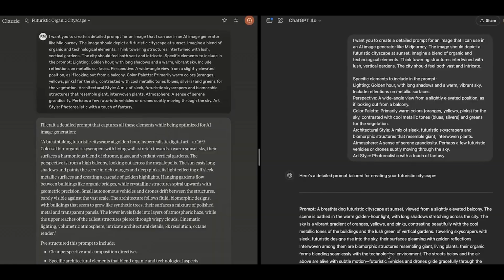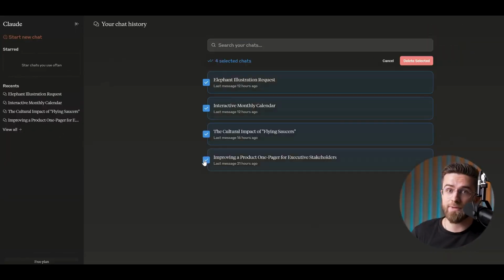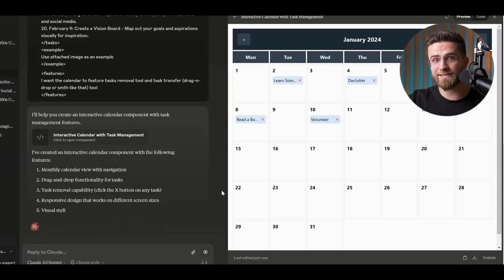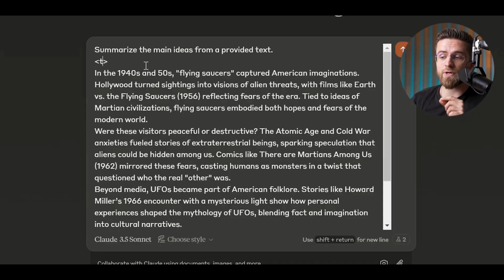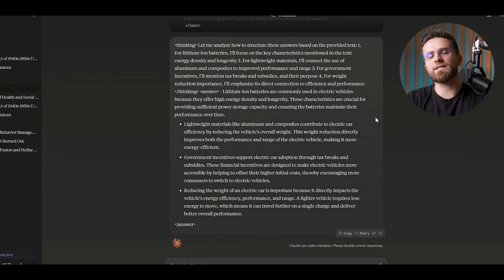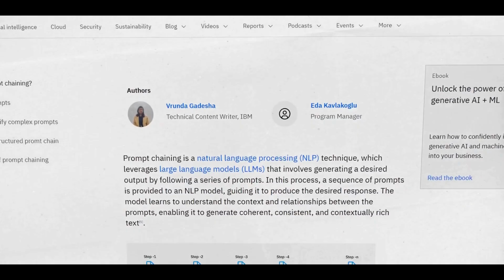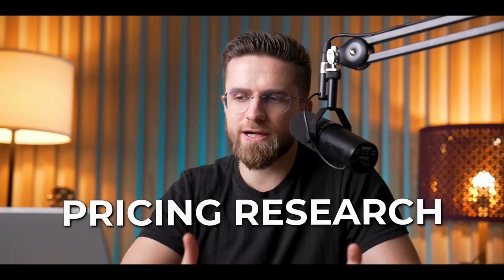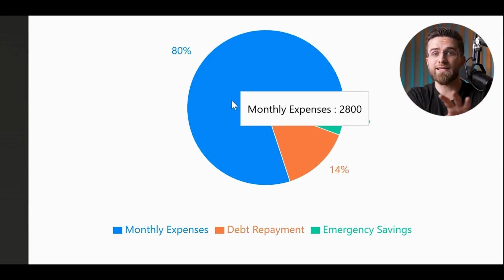Goodbye ChatGPT? Ultimate Claude 3 AI Guide (2025 Beginner Tutorial)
Is Claude 3 the next big thing in AI? Let’s find out.

In this full beginner’s tutorial, we explore Claude 3 by Anthropic, the powerful AI assistant that’s taking on ChatGPT. Whether you’re switching from OpenAI or just getting started with AI tools, this guide shows you exactly how to use Claude AI in 2025.

📚 You’ll Learn:
✅ What is Claude 3?
✅ Claude 3 vs ChatGPT – Key differences
✅ How to access and set up Claude AI
✅ Real-time chat demos & prompt tips
✅ Use cases: writing, coding, research, more

🔧 Tools Covered:
Claude.ai | Anthropic Console | Claude in Slack | Claude API

Perfect for: content creators, developers, students, researchers & productivity nerds!